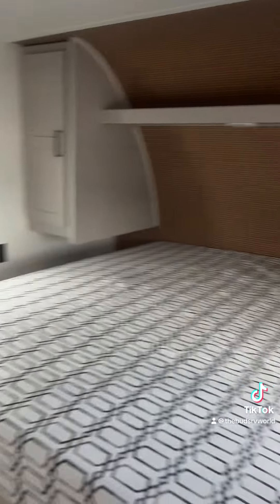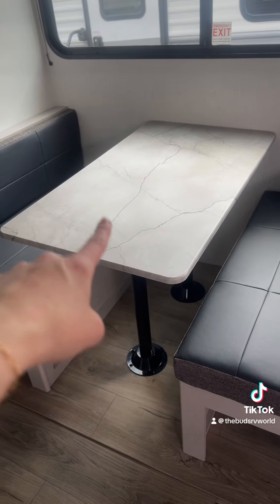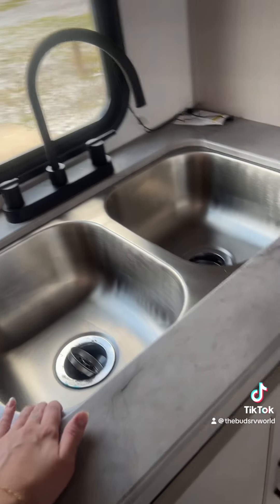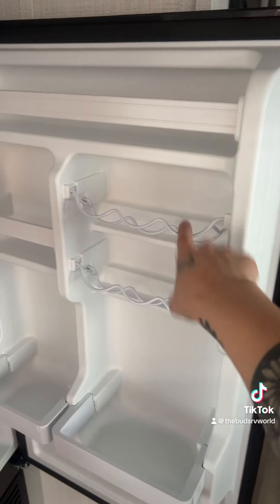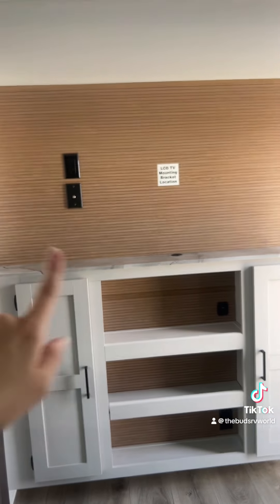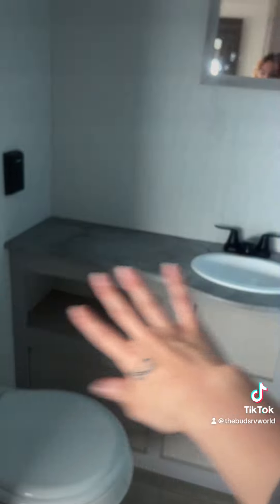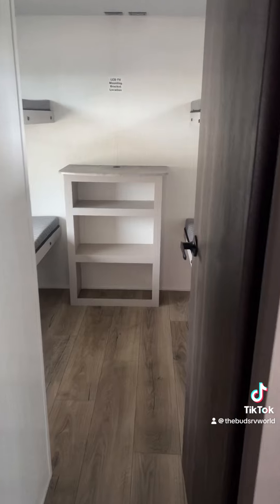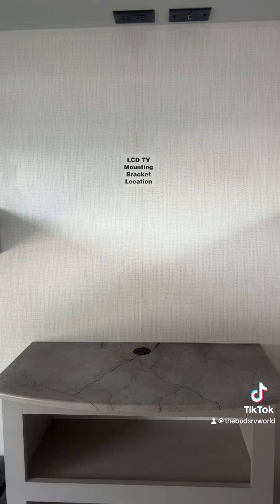This unit is perfect for a big family!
Looking for something large enough to fit your family? I got you!